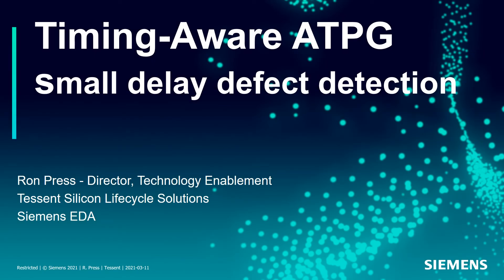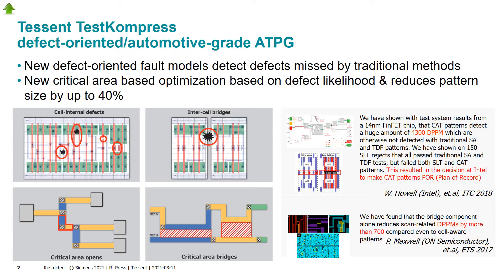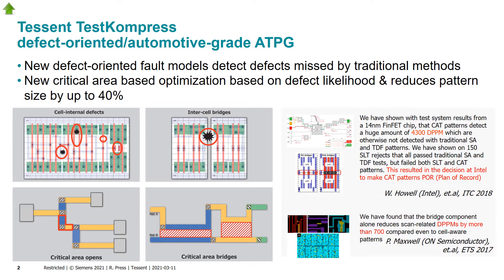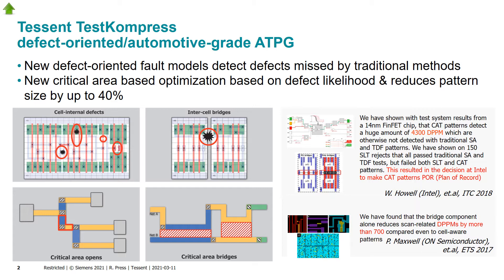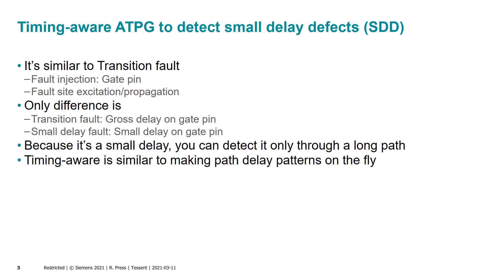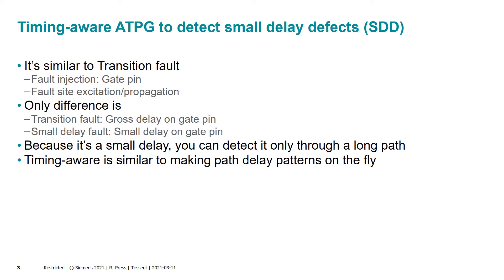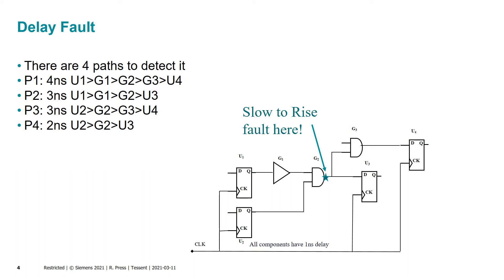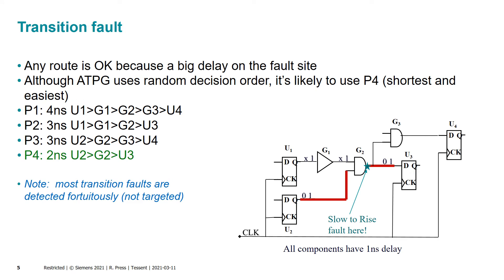Tessent time aware ATPG - Create test patterns to detect small delay defects in semiconductor device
There is a growing trend to test semiconductor devices for small delay defects. These are defects or marginalities that cause data within the functional operation to propagate down a path too slow to be captured within the functional clock period. Traditional transition at-speed scan testing does not target small delay defects. Path delay testing is impractical in a large circuit and paths produced by STA do not consider realistic circuit paths that can be set up during test. Instead, timing-aware ATPG can automatically find the longest paths for all target fault sites on the fly.

This video by Siemens describes timing-aware ATPG and significant unique detection silicon results when combining timing-aware ATPG with small delay cell-Aware test.